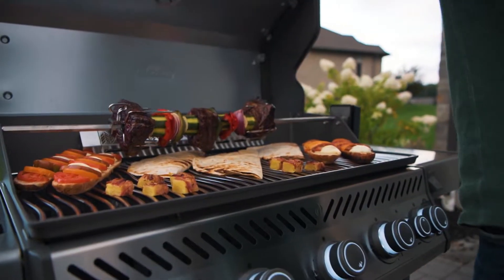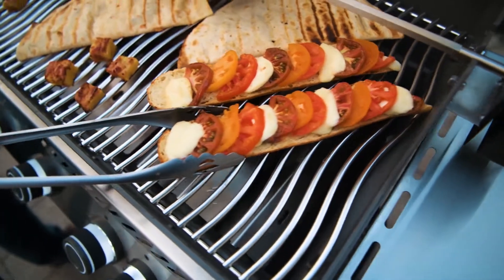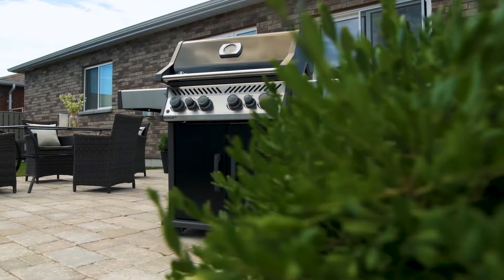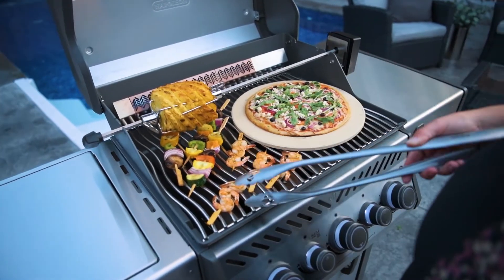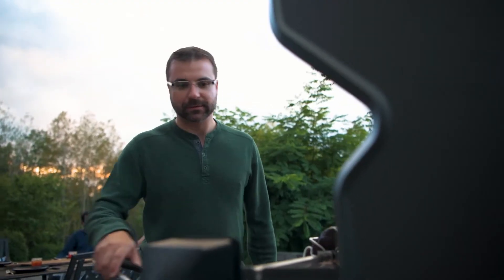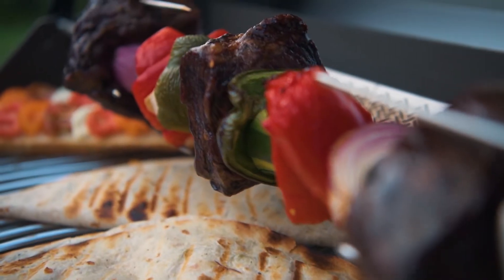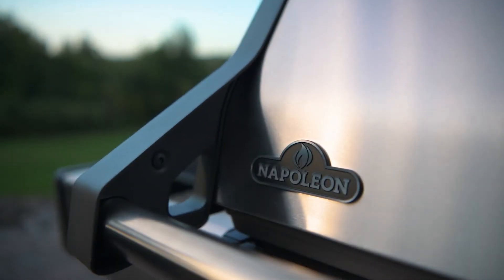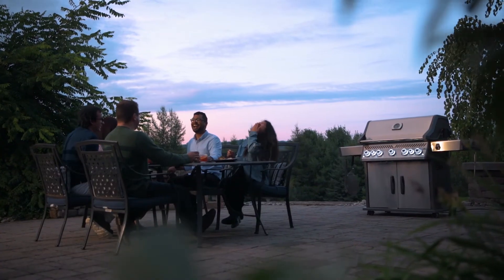Rogue SE Product Video